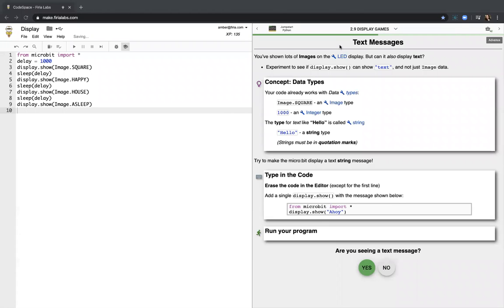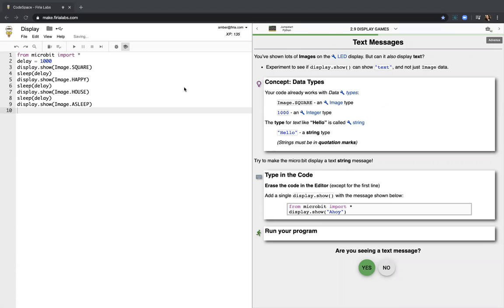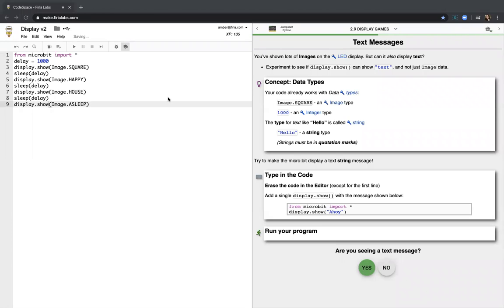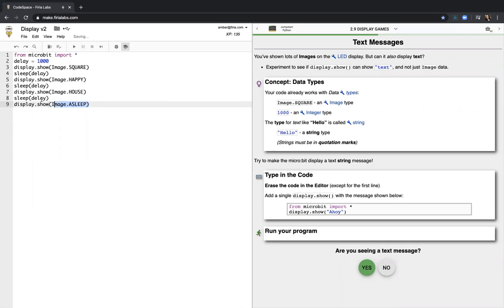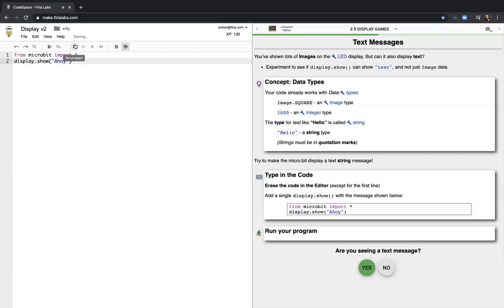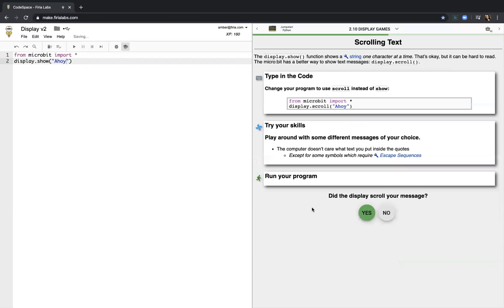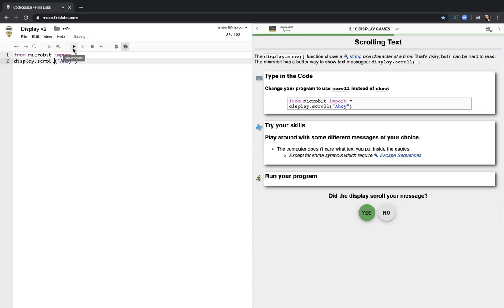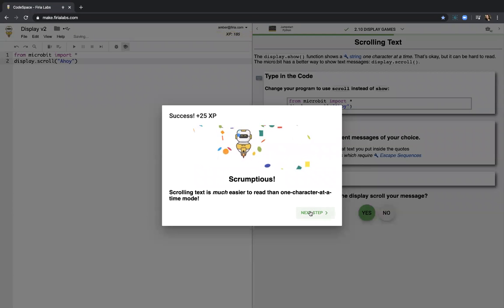Jumpstart Python - Lesson 2, Strings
Learn about the string data type and compare the display.show and display.scroll commands.